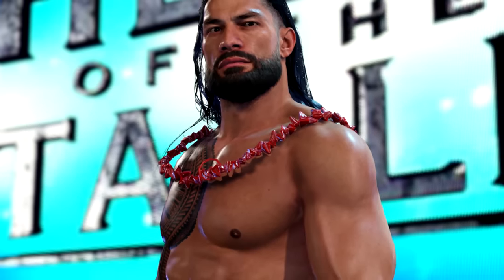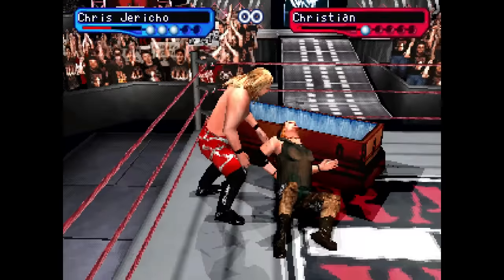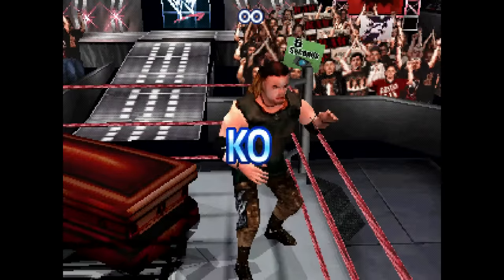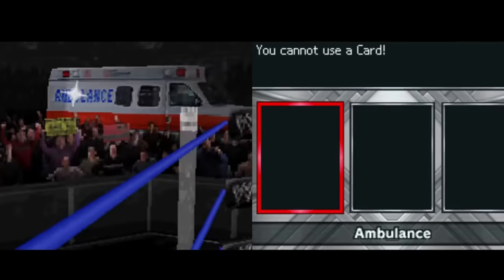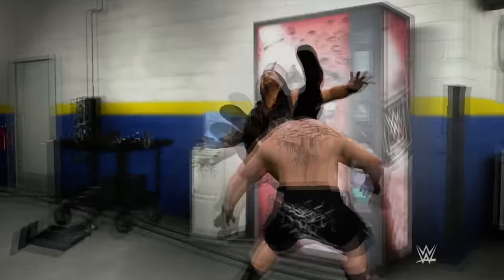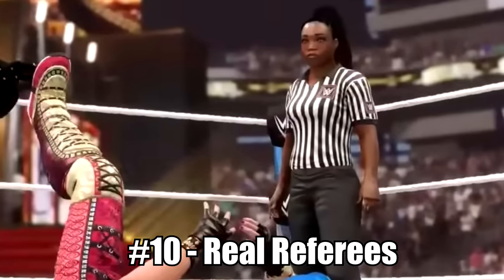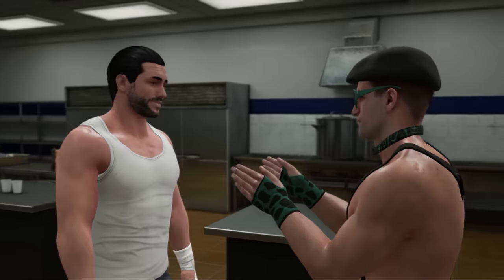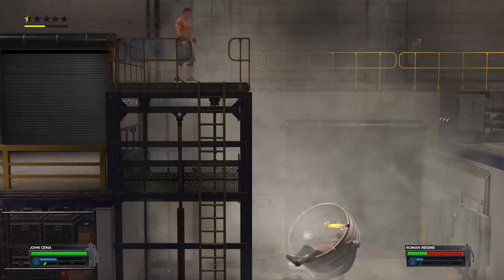WWE 2K24: 14 Removed Features That Are Coming Back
Lets take a look at 14 things that have been confirmed to be returning in WWE 2K24 including the return of Special Guest Referee and Casket match.